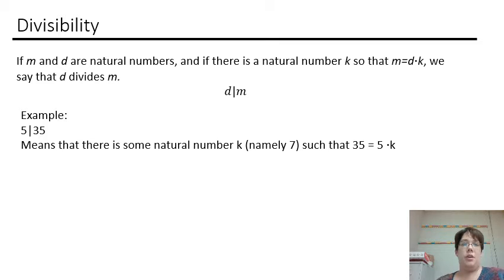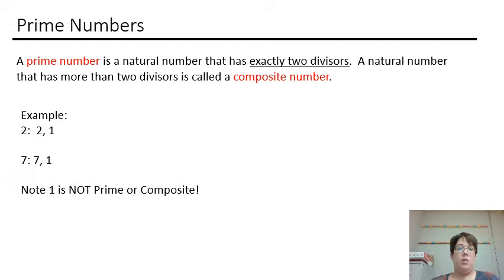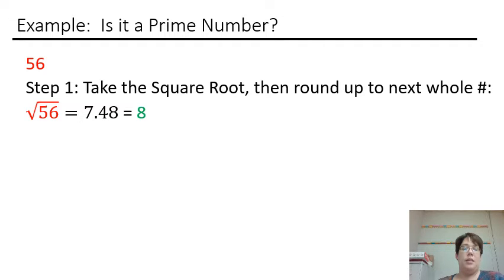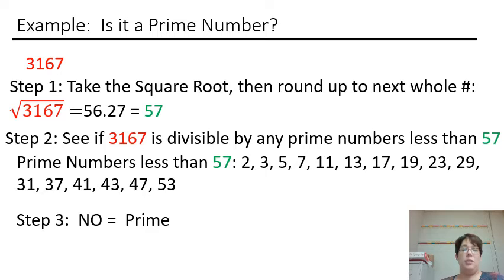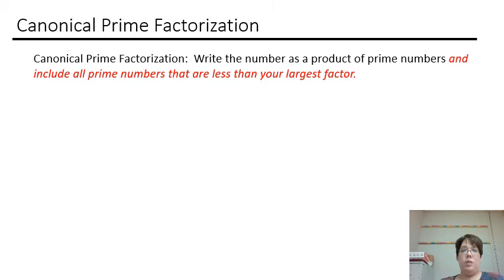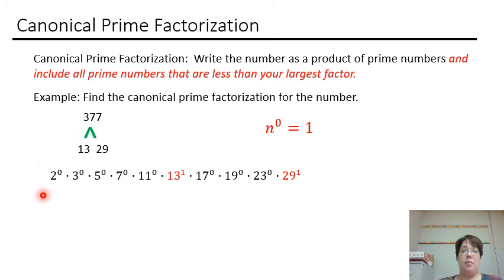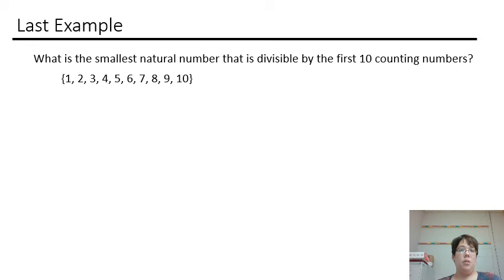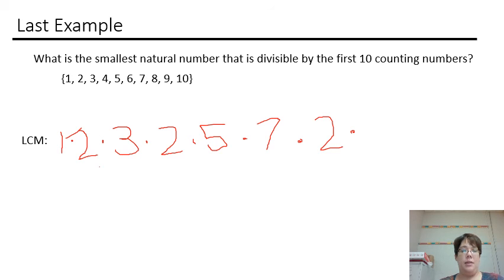Sec 5.2 Homework Helps & Insights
Sec 5.2 Homework Helps & Insights NOBTS LSCM 1325 by Lisa Baker